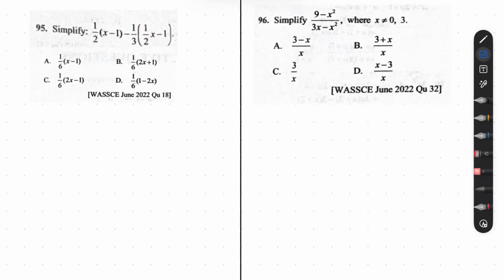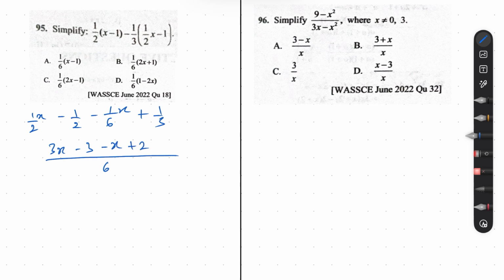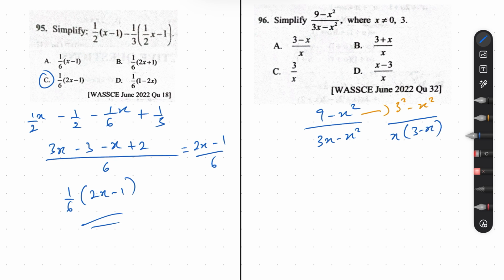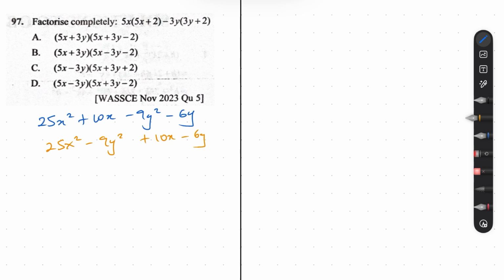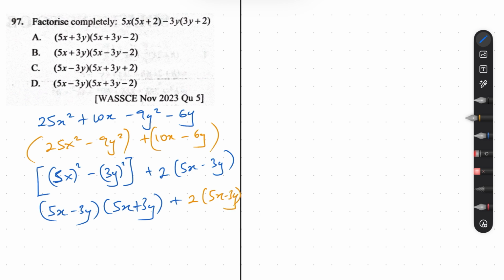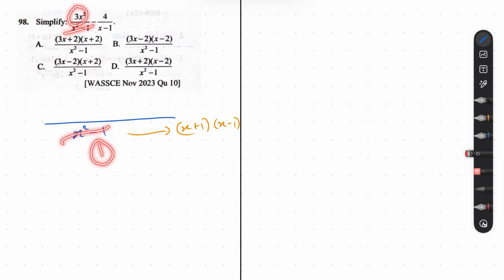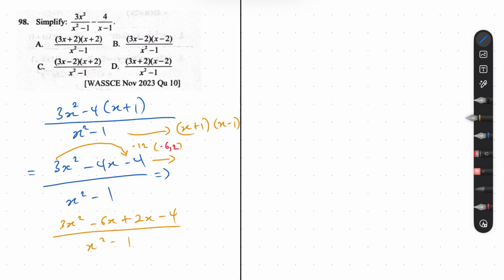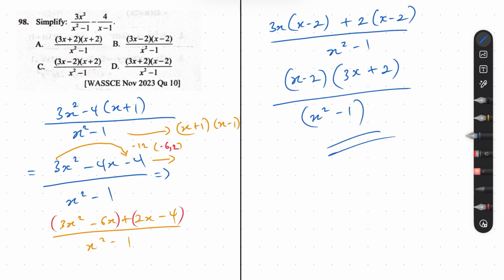Algebraic Expressions - 026 | WASSCE Core Mathematics